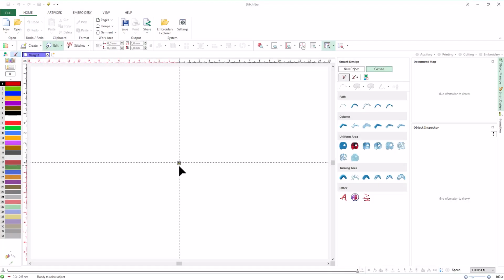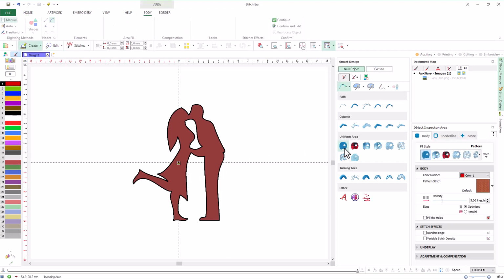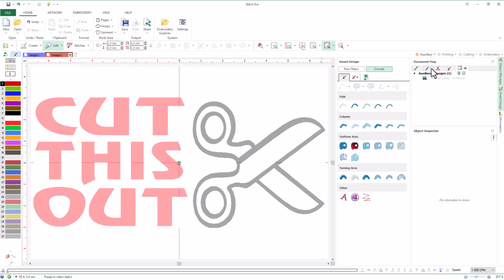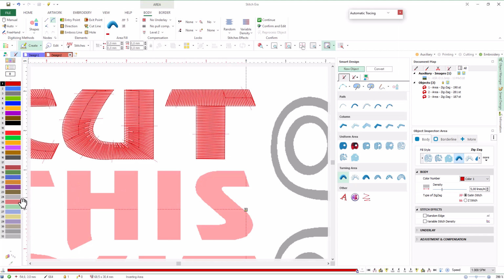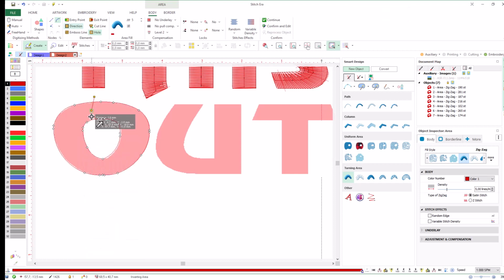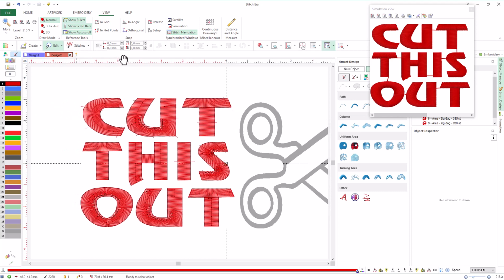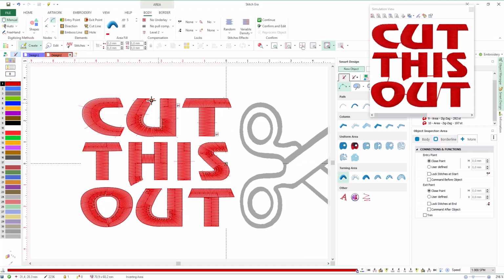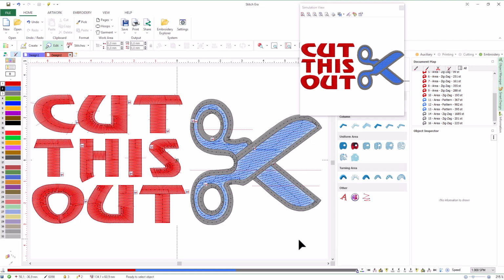Stitch Era Digitizing Methods (part 2) Digitize on Raster (pixel based) Images - Version 23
The video shows how to auto-create embroidery objects over raster images obtained from library, internet or other graphic applications (assisted digitizing: auto-trace, auto-complete, etc).
All embroidery objects created can be fully edited (shapes, stitch types, properties, etc.).